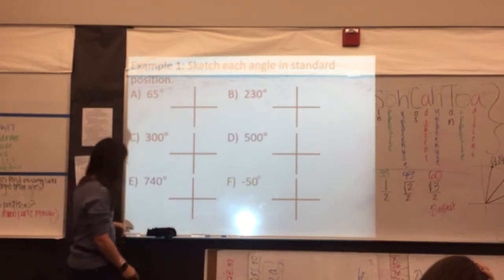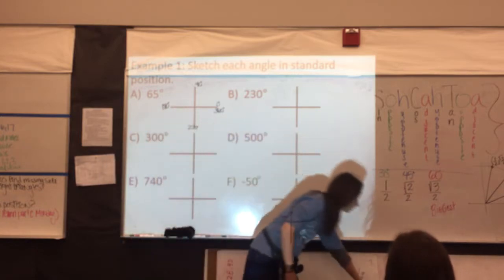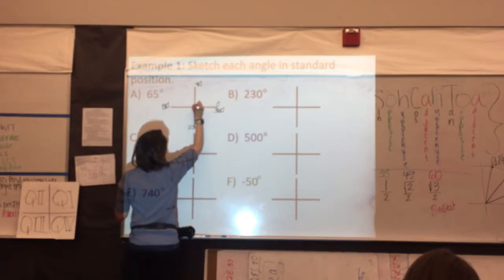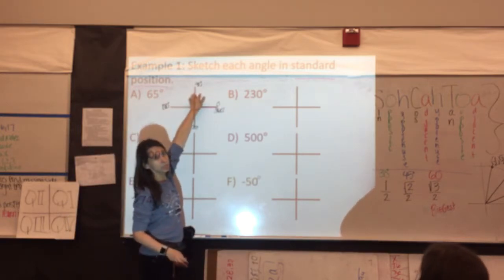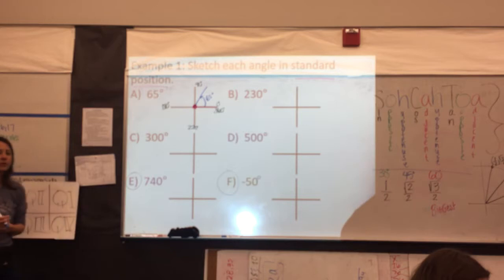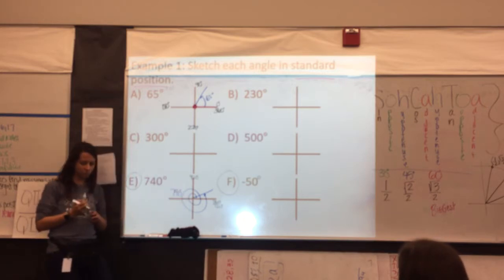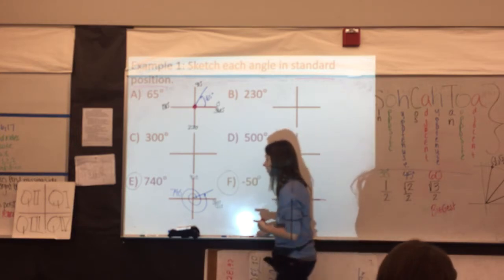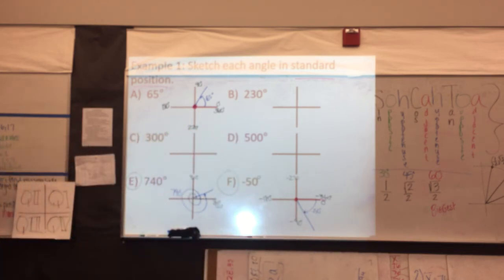M3 10.2A sketching angles in standard position.